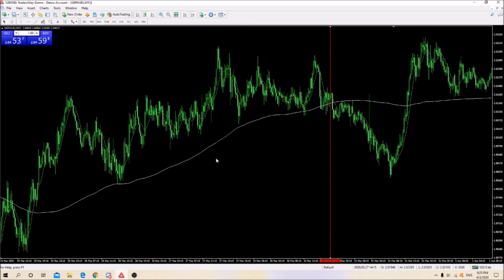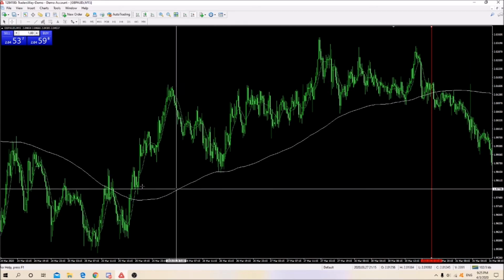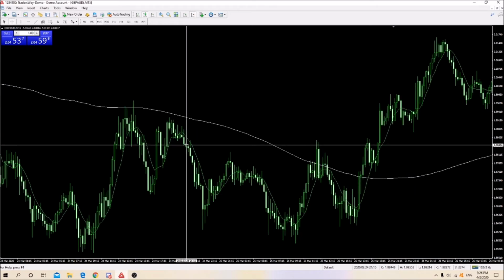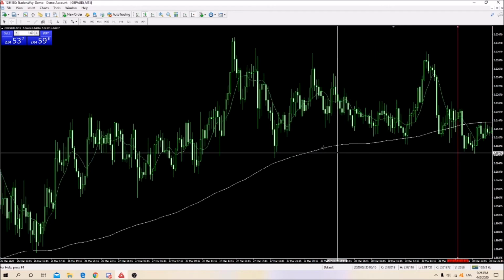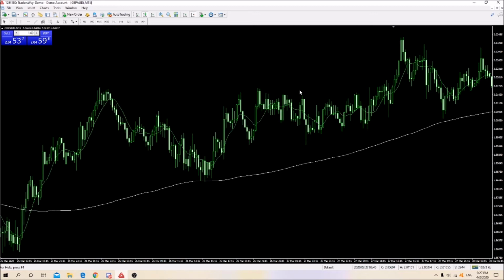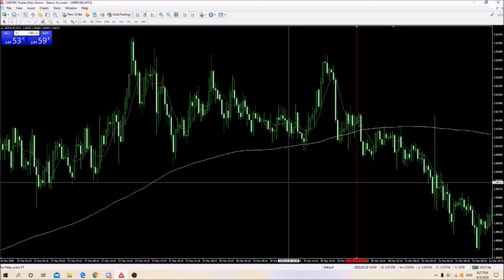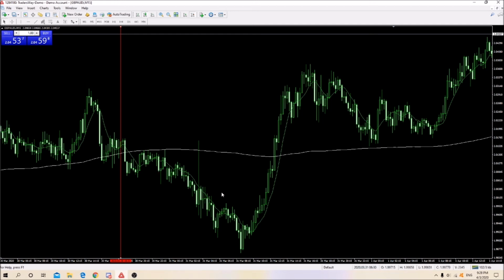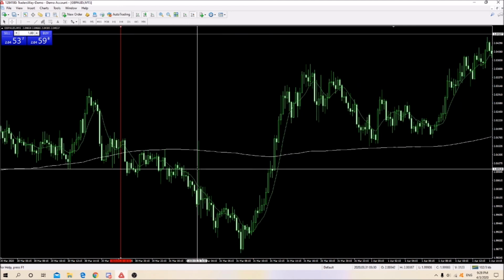REVEALING MY NUMBER ONE WINNING FOREX TRADING STRATEGY (TREND IS YOUR FRIEND STRATEGY)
Special video traders! Showing off my number one and winning forex trading strategy